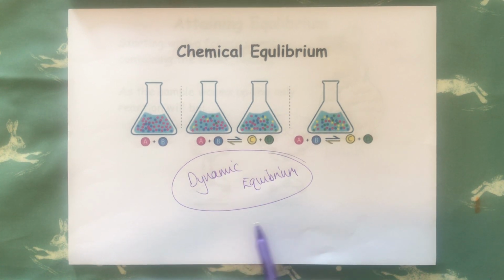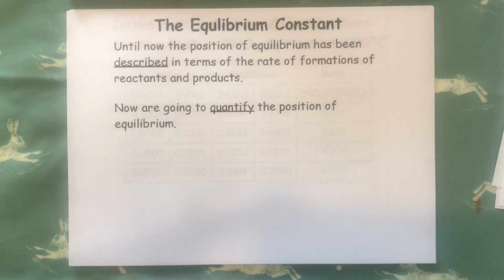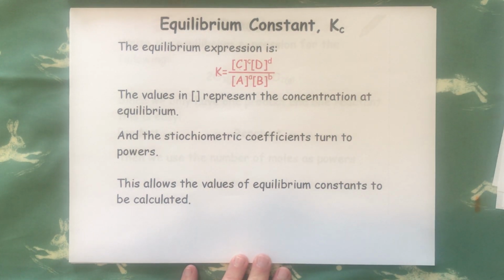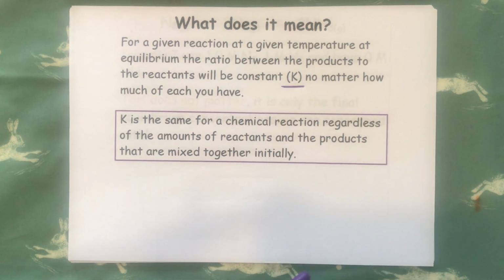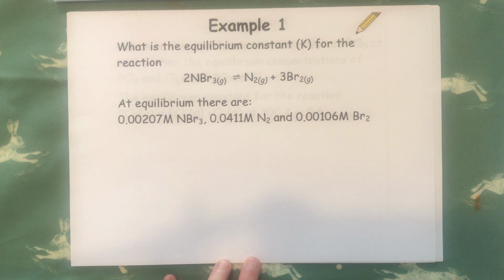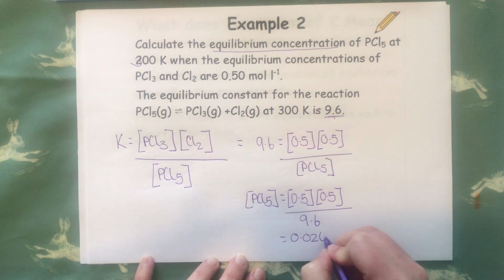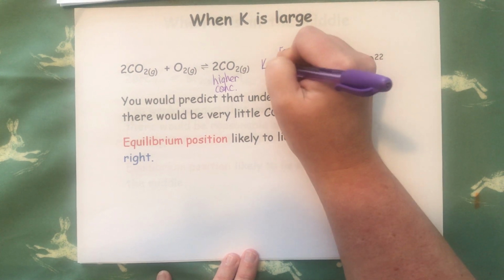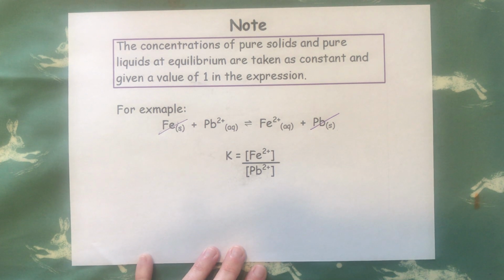Chemical Equilibrium Lesson